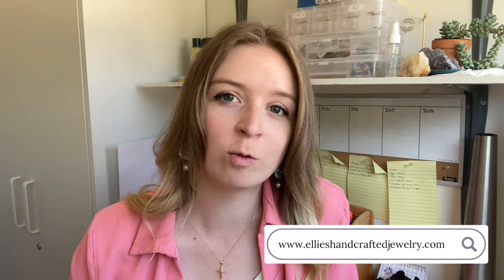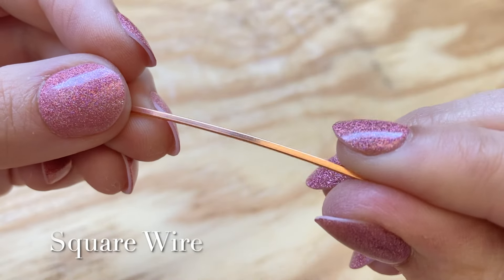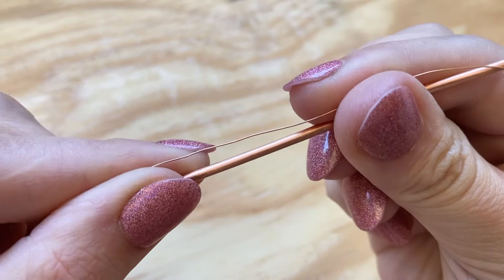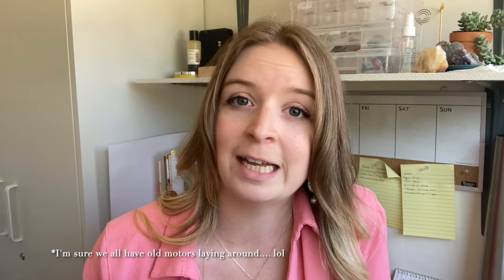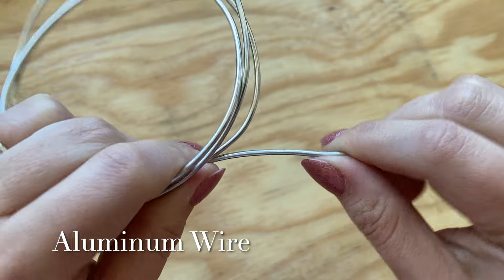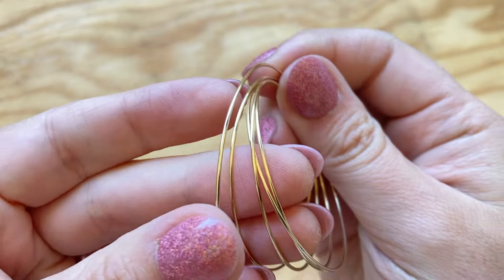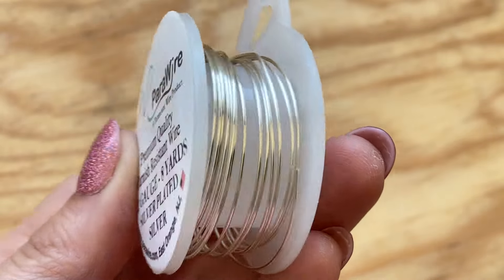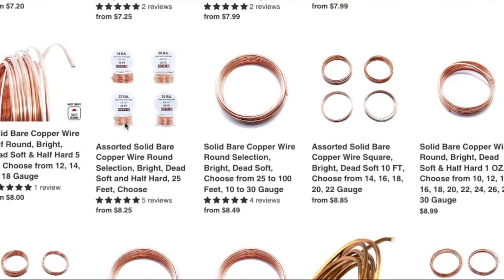What I Wish I Knew About Wire Before I Started Jewelry Making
Join me as we discuss everything you need to know about wire to get started on your wire weaving and wire wrapping journey! Learn wire terminology, what types of wire that work best for beginners and where to source quality wire for your projects.

🌟 Prefer to read?

Most commonly used gauges in wire weaving:
20 gauge & 18 gauge for base wires
28 & 30 gauge for weaving wire (I recommend starting with 28 gauge.)

For wire wrapping:
20 gauge wire (round or square)
20 - 22 gauge half-round wire.

Starter Plier Set (I used these for a long time before investing in my Swanstrom set. They are really great quality for the price AND you can pick out your favorite colors!)

CHAPTERS
Intro & Additional Info: 00:00 - 00:55
Wire Shapes: 00:56 - 02:09
Wire Gauges: 02:10 - 03:19
Wire Hardness: 03:20 - 03:55
Types of Wire: 03:56 - 06:54
Plated vs. Filled: 06:55 - 08:04
Coated vs. Non-Coated: 08:05 - 09:15
Where to Get Wire?: 09:16 - 10:25
Outro & Additional Info: 10:26 - 10:59